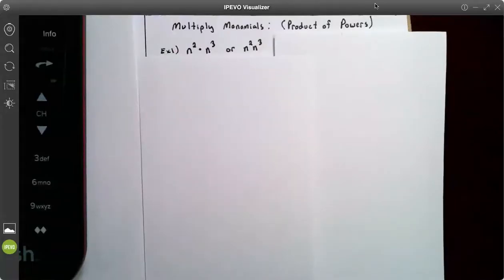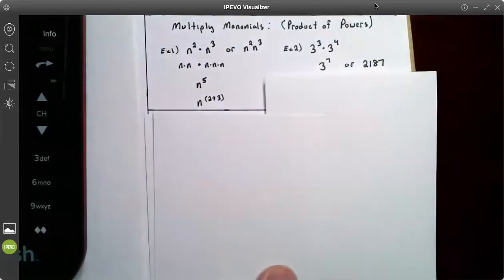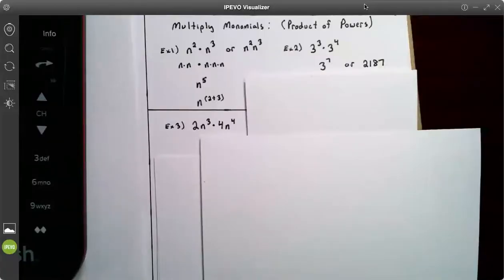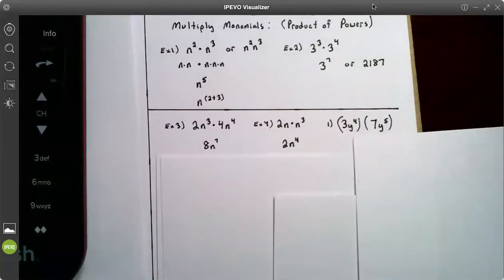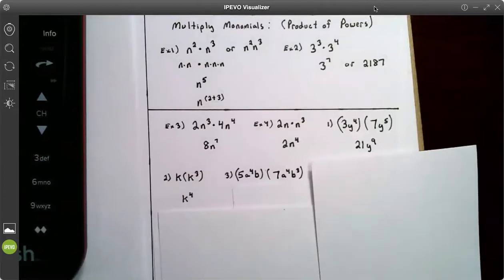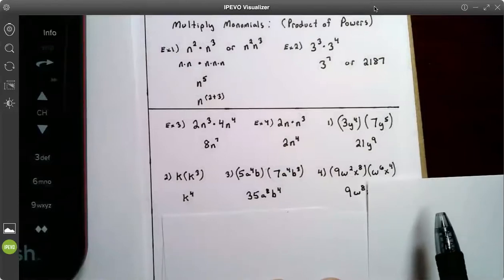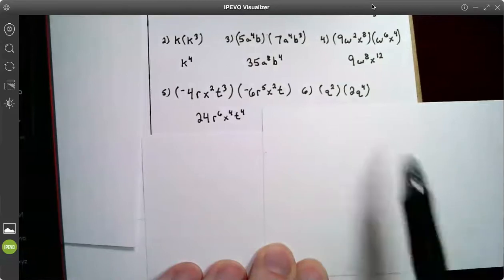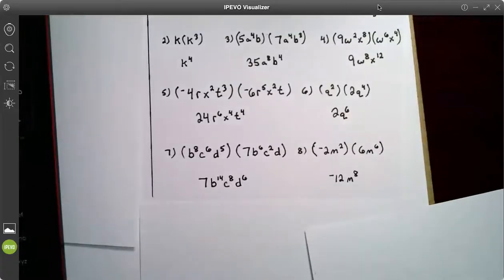Multiplying Monomials - Monomials Video 2 - Algebra 1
This video teaches how to multiply monomials.